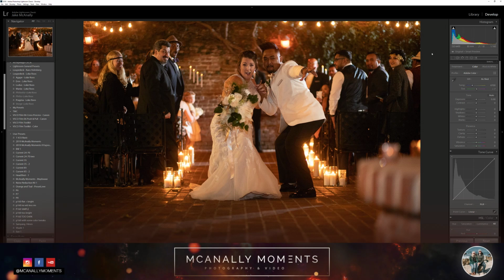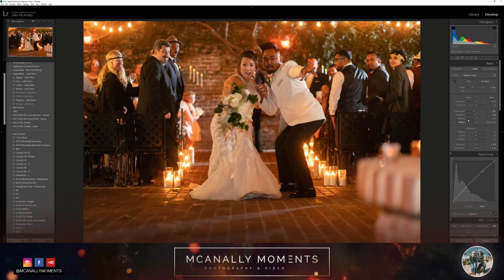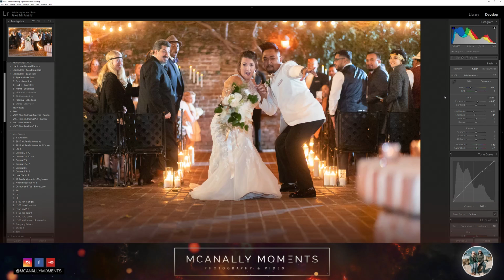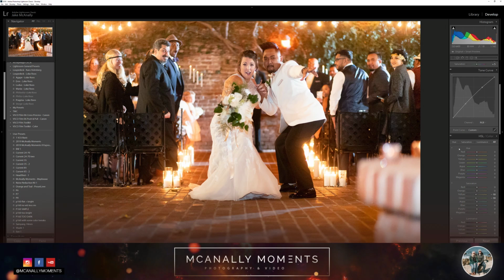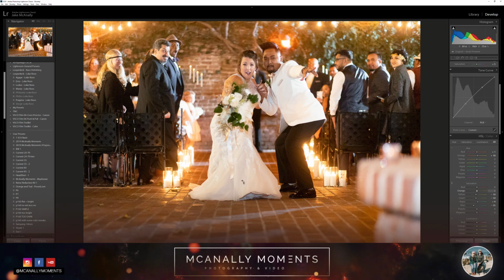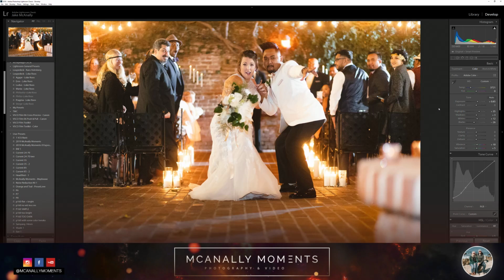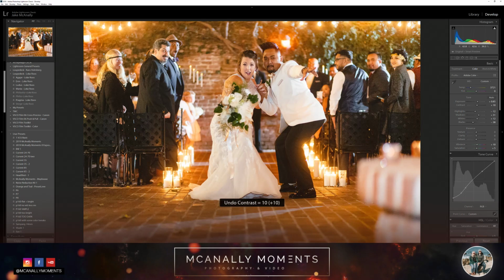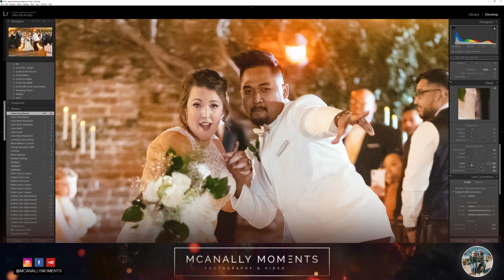editing a photographer friends raw file